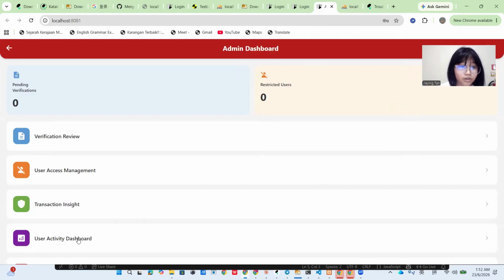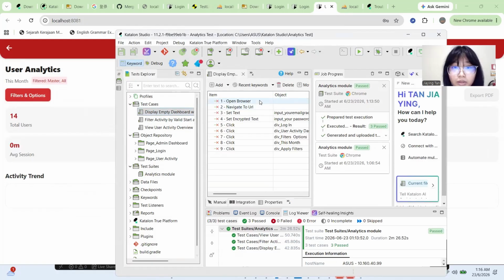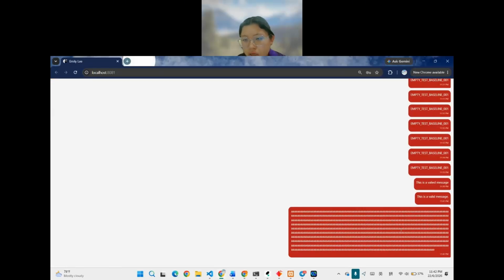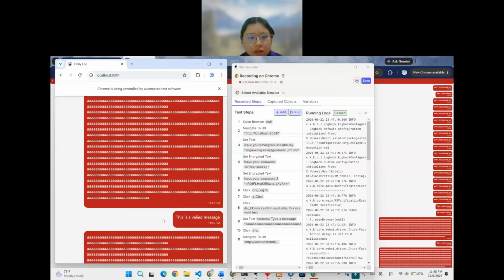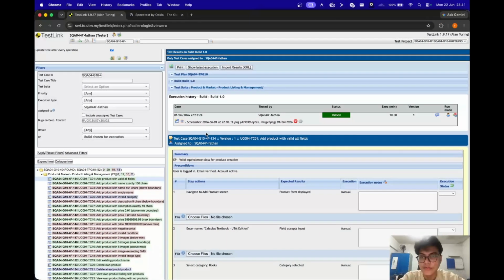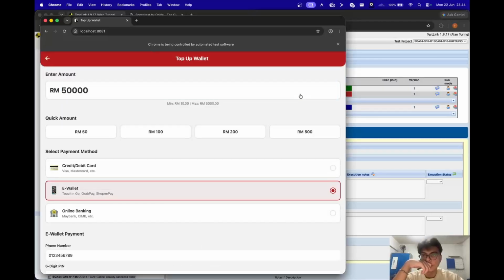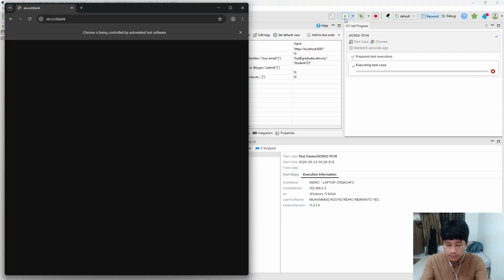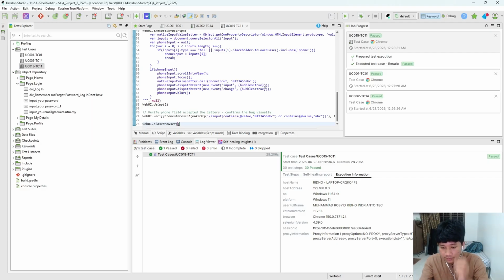SQA_Group 10 (404Found)_Project 3_Katalon_Execution